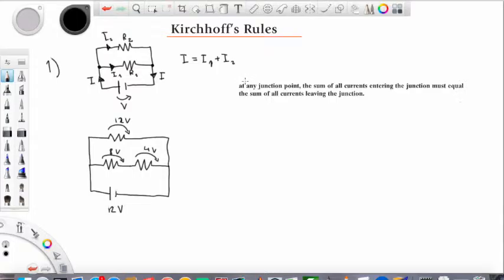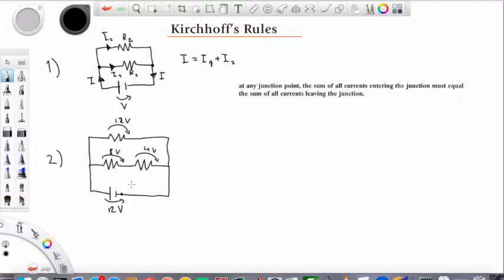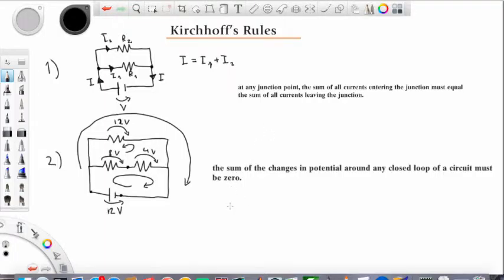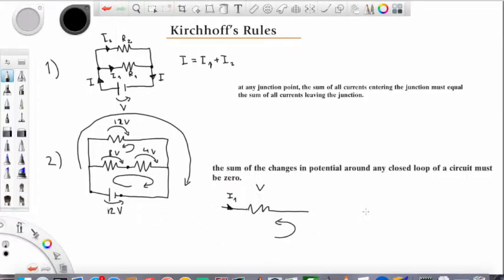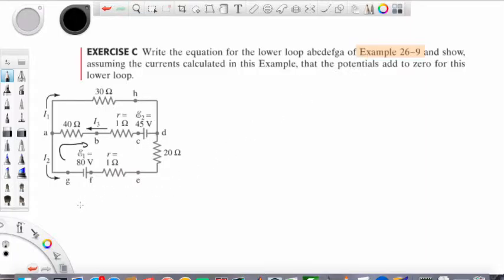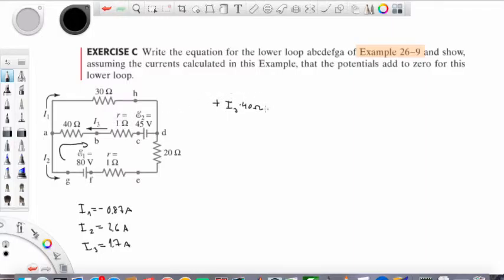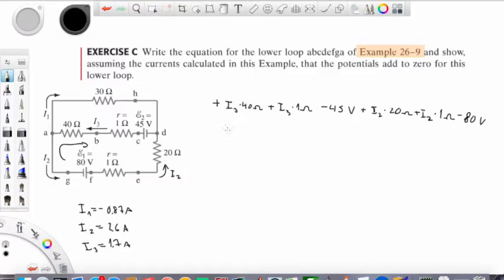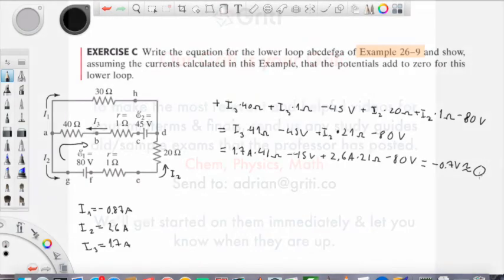Kirchhoff's Rules Overview | Physics - Waves, Electricity, Magnetism for Life Sci | Griti